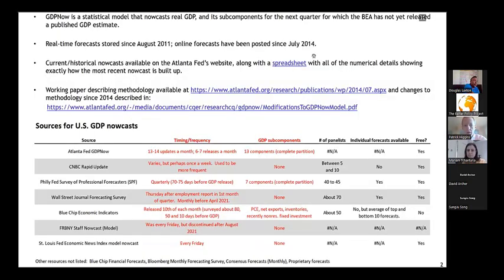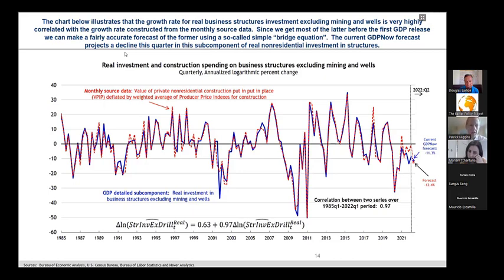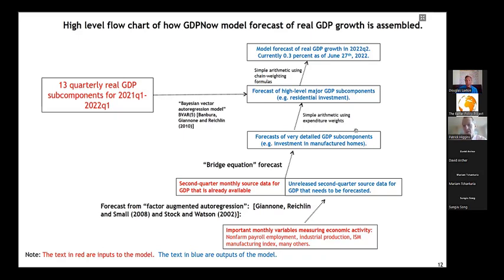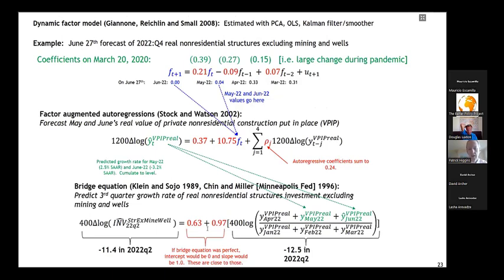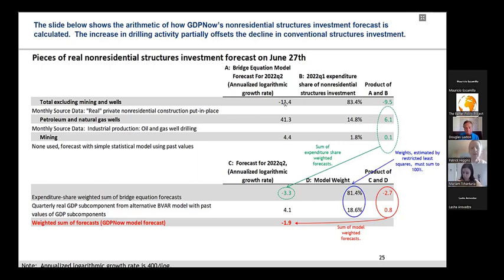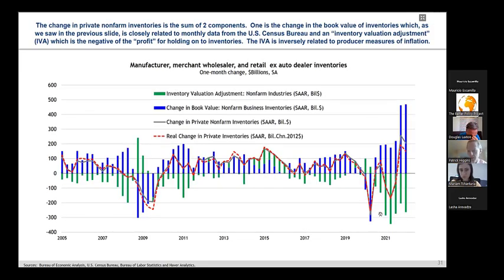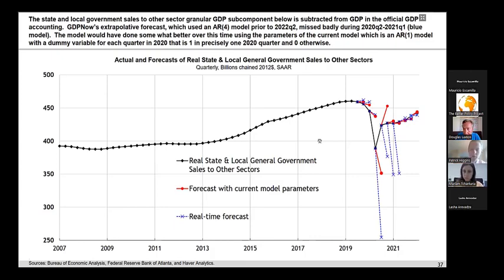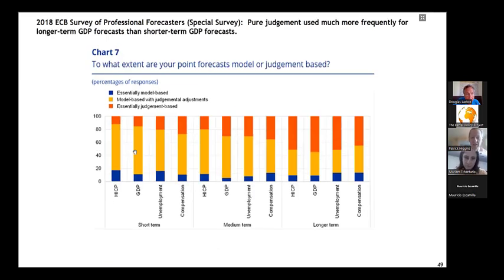Patrick Higgins -- Is It Time for a Global Version of GDPNow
Patrick Higgins is a policy adviser and economist on the macroeconomics and monetary policy team in the research department of the Federal Reserve Bank of Atlanta. He helps develop forecasting models and contributes to the Atlanta Fed's weekly Deflation Probabilities report. Higgins also helped develop the Atlanta Fed's GDPNow "nowcasting" forecast to help monitor the state of the economy in real time. His research interests include macroeconomics, econometrics, and forecasting. He was promoted to senior economist in 2013. He also contributes to the Atlanta Fed's macroblog, which provides commentary on economic topics, including monetary policy, macroeconomic developments, and the Southeast economy.

Prior to joining the Atlanta Fed as an economist in 2007, Higgins spent seven years at the Federal Reserve Bank of Cleveland. There, he served as a research assistant and economic analyst.

Higgins's work has appeared in the International Journal of Finance & Economics, as well as the Cleveland Fed's Economic Commentary.

A native of Columbus, Ohio, Higgins earned a bachelor's degree in economics and mathematics from Oberlin College.